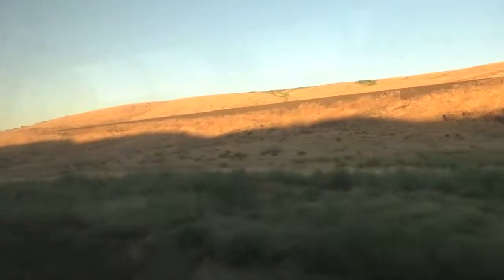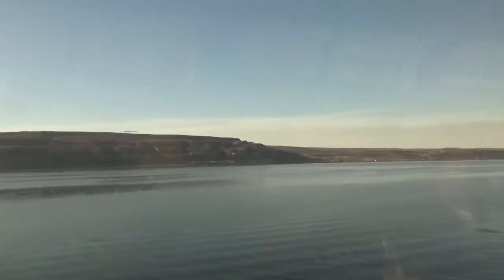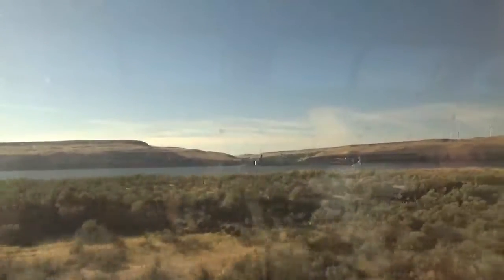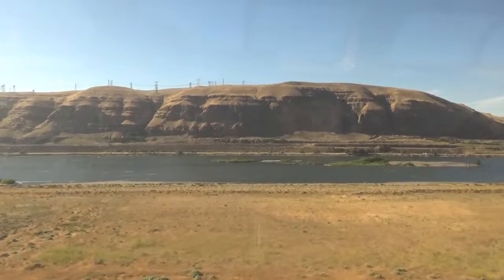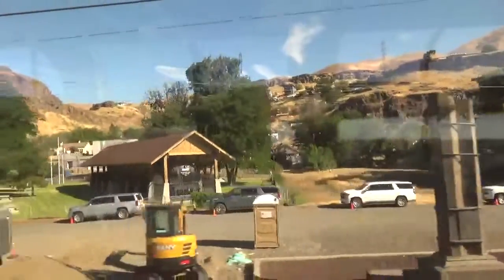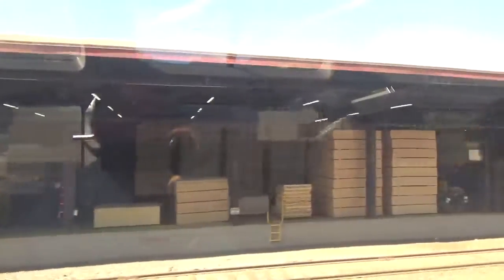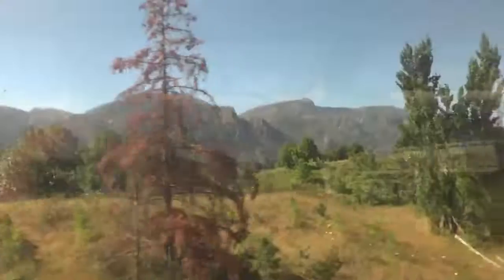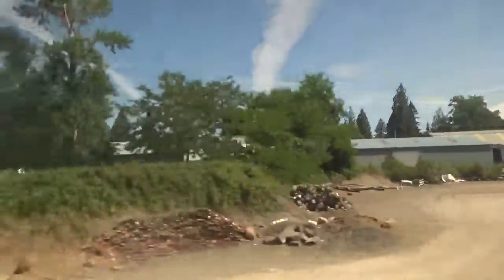The Columbia River Gorge on The Empire Builder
After my trip to West Glacier, I took the Empire Builder on the return trip as well. This is the record of the Pasco to Portland section of that trip (I was asleep for the part before that).
This shows Eastern Washington and Eastern Oregon, and the Columbia River Gorge, as it looks through a train window. This isn't a complete history, but just shows what passengers on the Empire Builder can expect through this section.